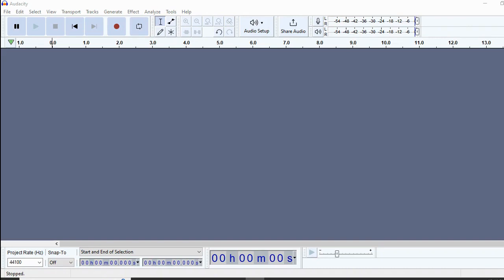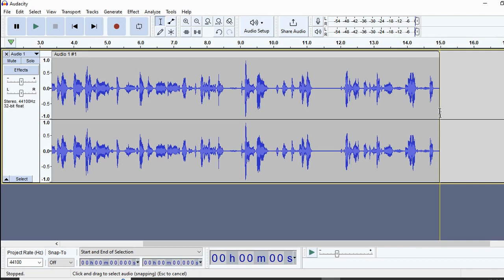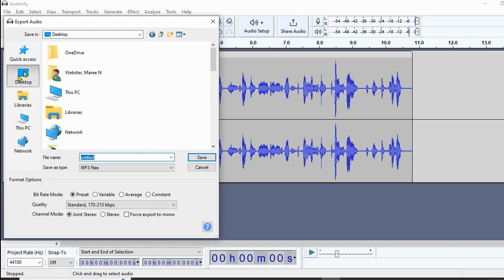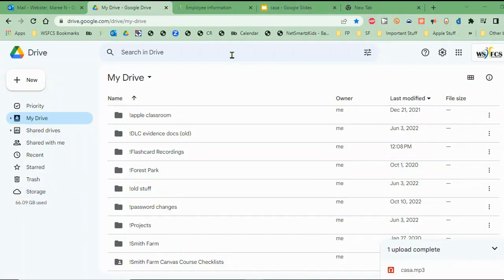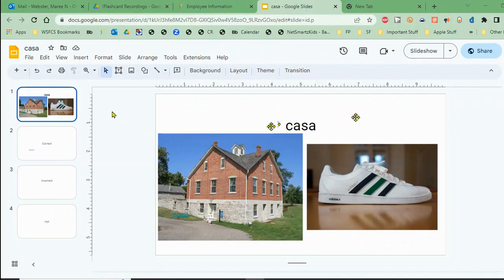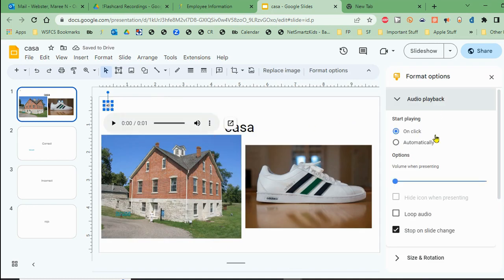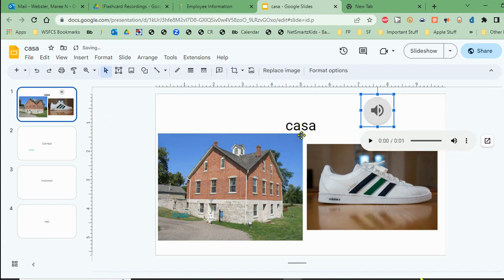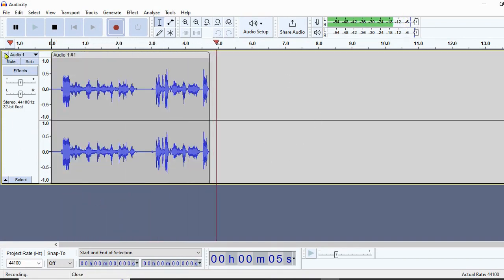Using Audacity for Audio Recording for Slides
This video shows how to do a quick recording in Audacity, export it, upload it to Google Drive, and add it to a Google Slide.

Audacity is an easy-to-use, multi-track audio editor and recorder for Windows, macOS, GNU/Linux and other operating systems.  Audacity is free, open source software.

Apologies for the crazy mouse pointer antics!  I have no idea what's going on with that, but I need to get this video published today, and I can't get it to stop (it only does this in the recording).  I may re-record in the future.